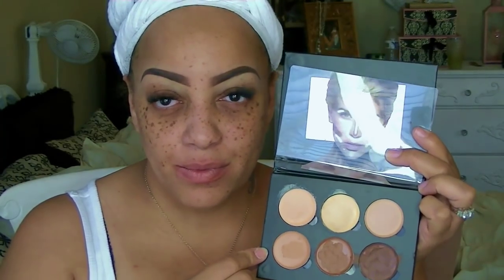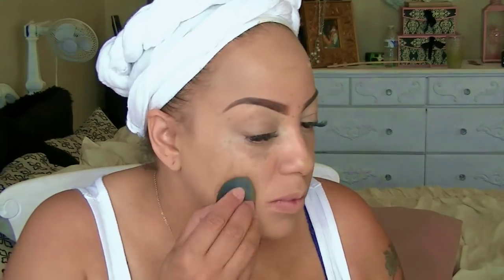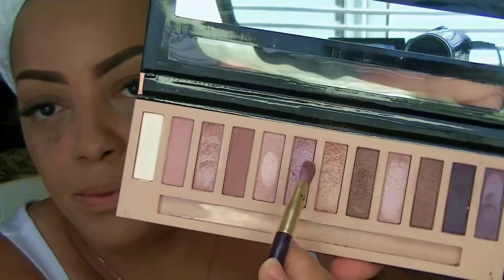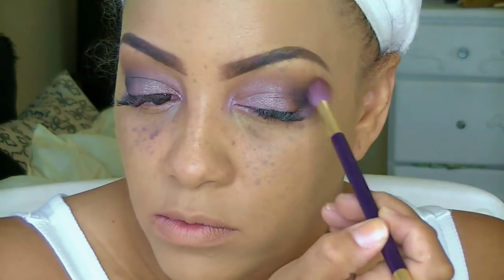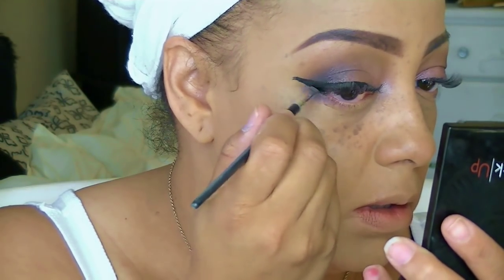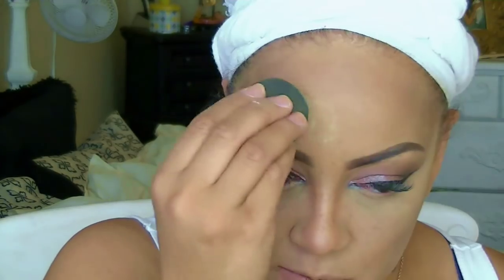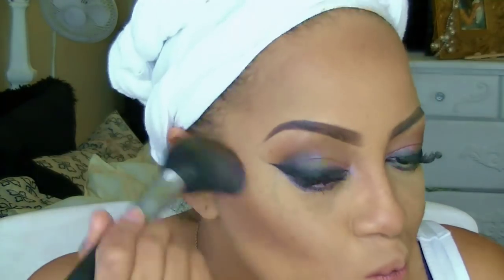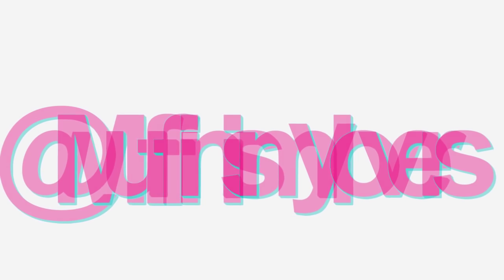Before & After Contouring With Aesthetica Cosmetics Contour Kit & Kim K Hair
Aesthetica Contour Kit amzn.to/1W5Jvwr
Aesthetica Beauty Sponge

WANT INEXPENSIVE AFFORDABLE MAKEUP YOU CAN FIND THE ITEMS I USED

Want a CuSTOM WIG MADE OR A CUSTOM WIG IN STOCK CHECK yMY tONLINE BOUTIQUE GONE WITH THE WIND WIGS.